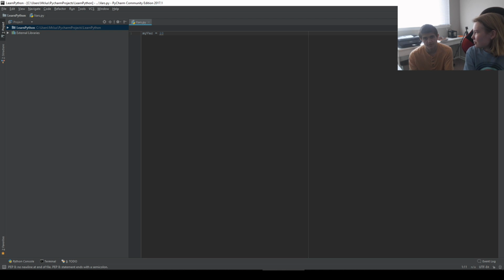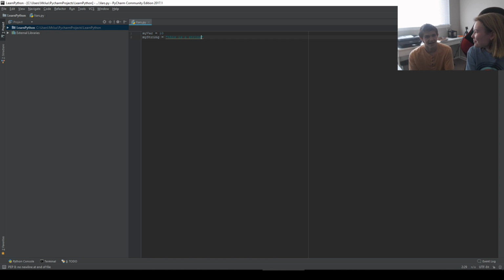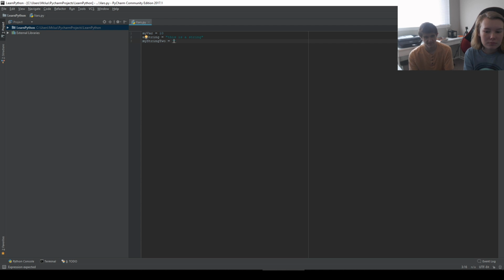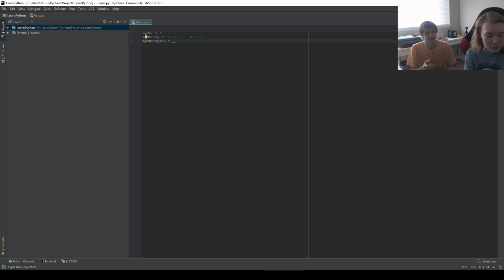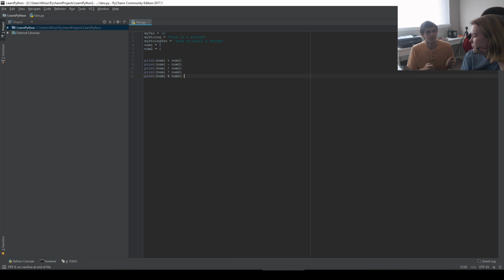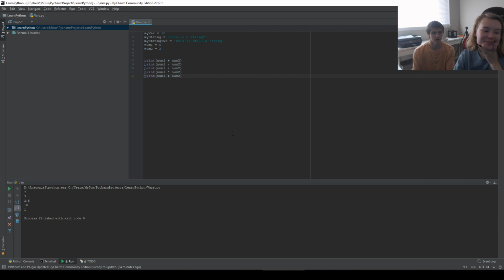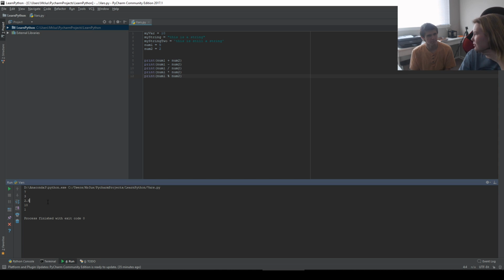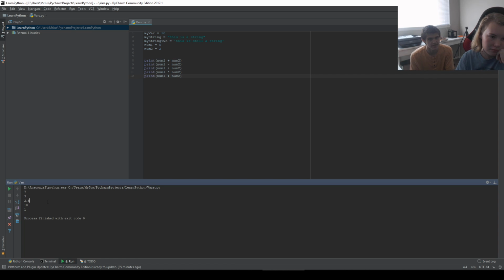LearnPython #1: Vars, Types, & Math Operators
In this episode of LearnPython, I teach Akira about basic Python fundamentals. We discuss variables, what types are, using math operators, and printing them out using the built-in print function.